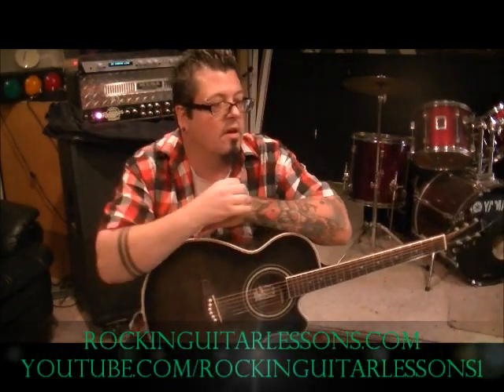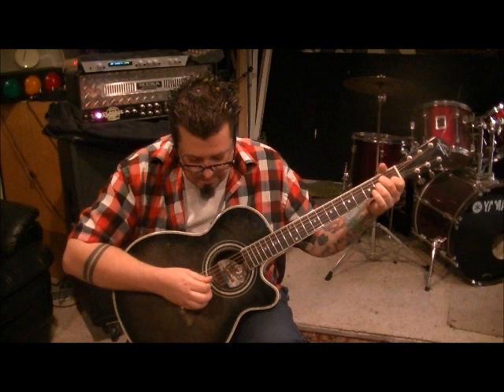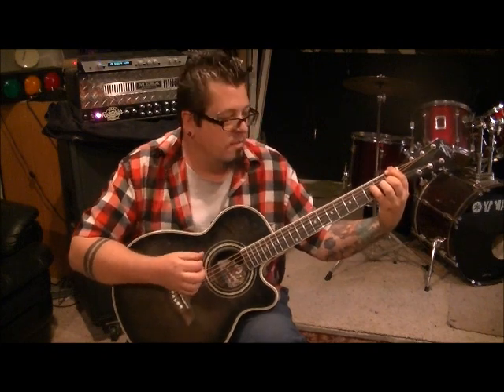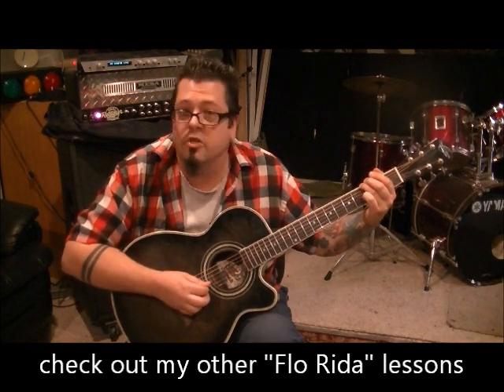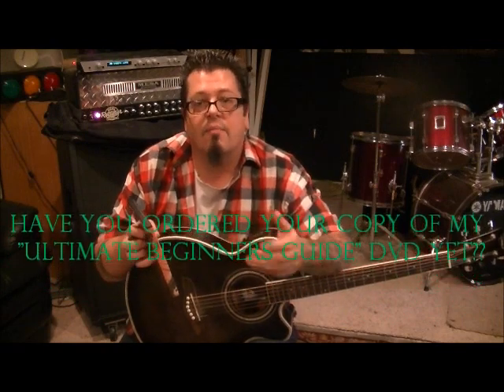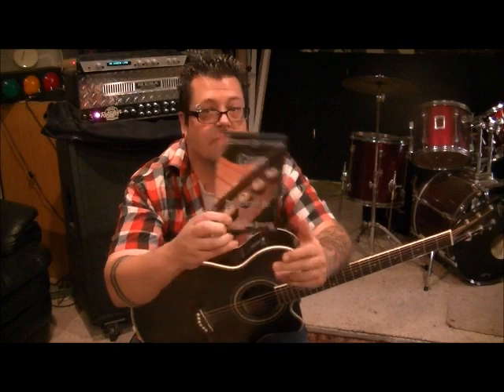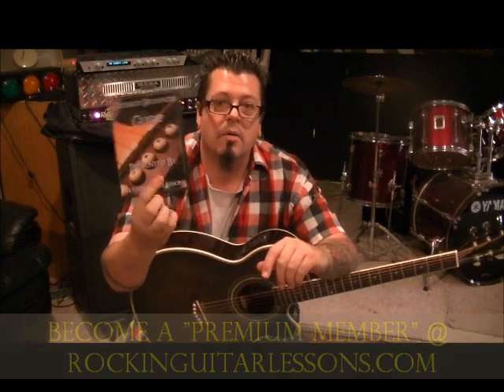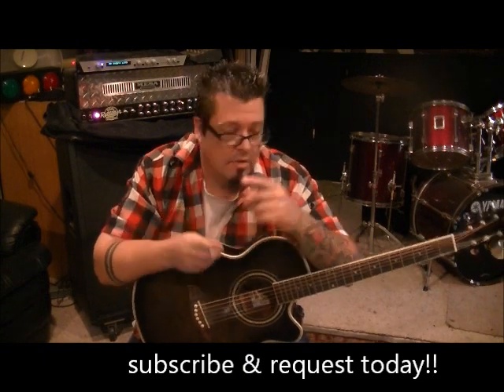Flo-Rida - Whistle - Acoustic Guitar Lesson by Mike Gross(rockinguitarlessons.com)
...For private or group Guitar-Bass-Vocal lessons on Skype or CVT Lessons-go to rockinguitarlessons.com for pricings & details
This is a guitar lesson on how to play "Whistle" by "Flo-Rida" taught & instructed by professional guitar instructor Mike Gross from rockinguitarlessons.com am available for studio session work and touring...twitter.com/ Feel free to subscribe to my channel,request songs,ask questions from a pro teacher that really WANTS to help you.Be sure to watch for my official website coming in 2014 and become a "Premium Member" .We also offer vocal lessons!!. our youtube channel has free vocal-bass-keyboard and drum lessons. My first guitar lesson dvd will be available starting Oct. 1st 2012. It is called "Ultimate Beginners Guide" and the cost is $20.00 plus shipping...If your pretty new guitar,this is a MUST buy...Packed with over 2 hours of all the basic fundamentals to get you started on your guitar playing...Inquire @